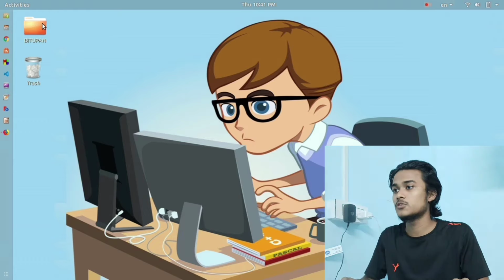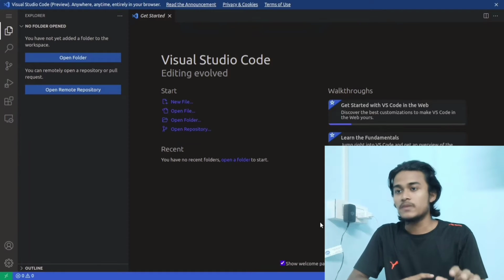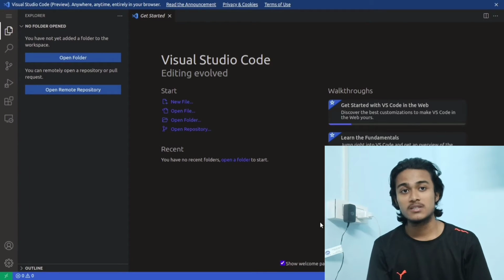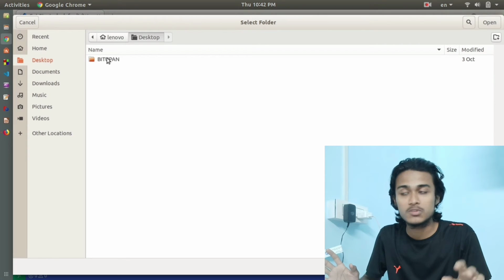VS Code Web Version Launched !! || Visual Studio Code for Web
Hello Everyone in this video I told about the recent launch of VS Code web version. This is completely same as the installed version of VS Code.

If you feel lazy to install it just go to your favourite web browser and login to the vs code website shown in the video.